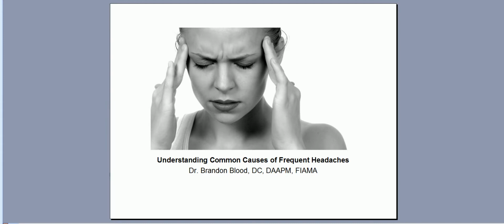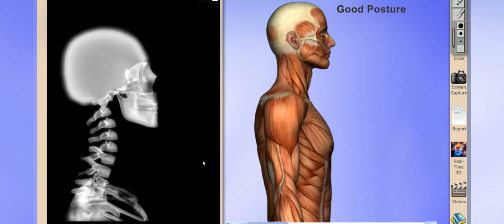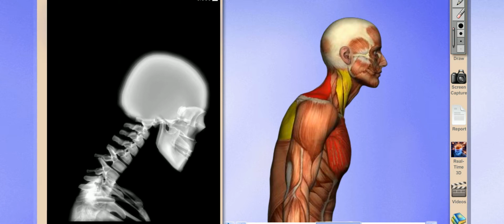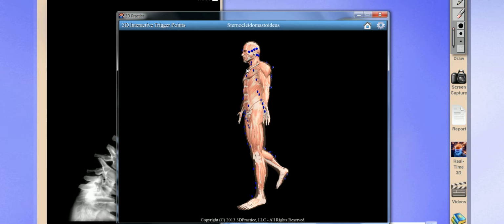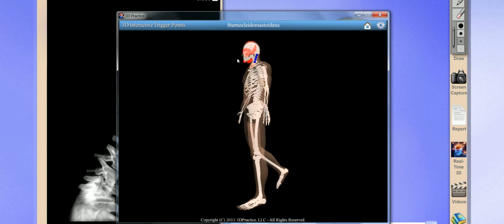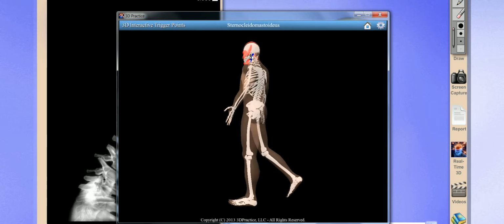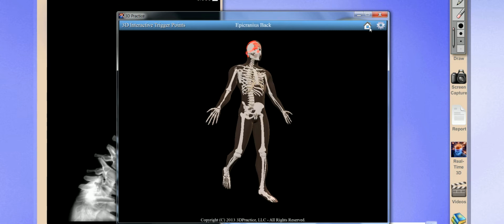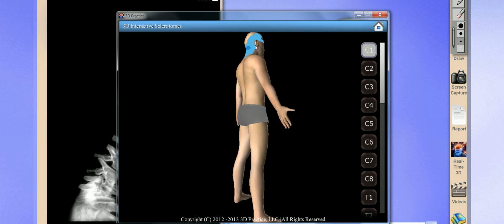Canton, OH Chiropractor talks Headaches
In this video, you'll discover common causes of headaches.